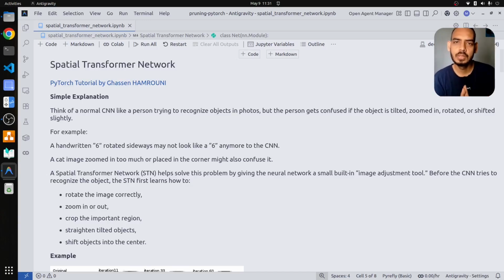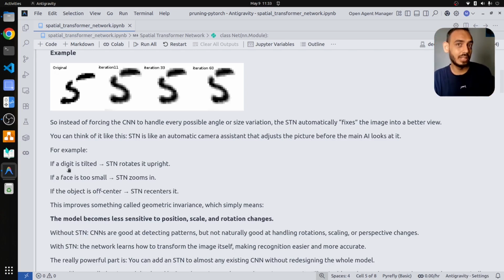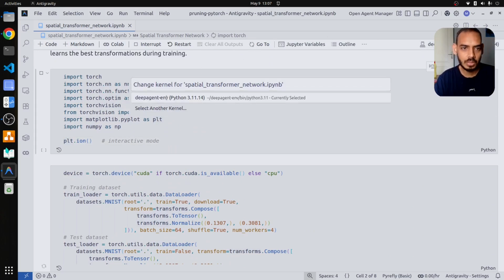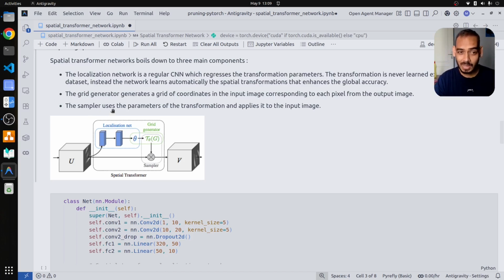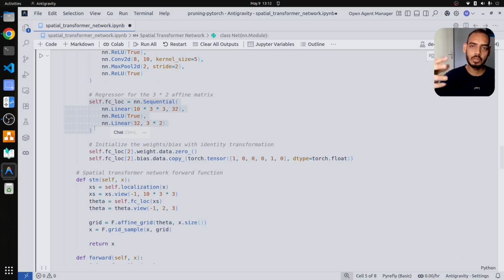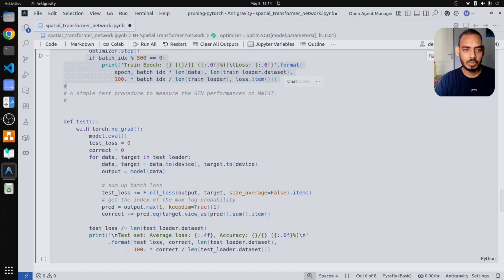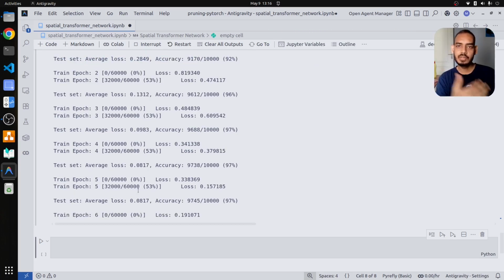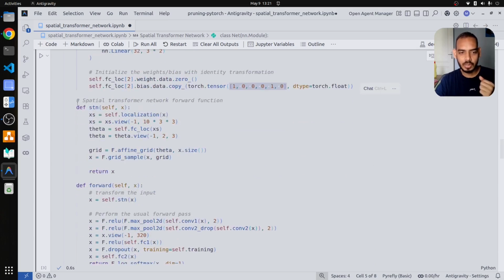🚀 Add Image Editor to Your Neural Network | Pytorch Tutorial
In this tutorial, we’ll break down how STNs help neural networks become more robust to rotations, scaling, translations, and other geometric transformations. You’ll understand the intuition behind Spatial Transformer Networks and build one step-by-step using PyTorch.

📌 What you’ll learn in this video:
• What is a Spatial Transformer Network (STN)?
• Why CNNs struggle with rotation and scale invariance
• Components of an STN:

* Localization Network
* Grid Generator
* Sampler
  • Implementing STN in PyTorch
  • Training and testing the model
  • Visualizing transformed inputs
  • Real-world applications of STNs

💡 Spatial Transformer Networks are a powerful concept in Deep Learning and Computer Vision, especially for image classification and object recognition tasks.

🔥 Perfect for:
• PyTorch Learners
• AI/ML Engineers

🛠️ Tech Stack:
• Python
• PyTorch
• Torchvision
• Matplotlib